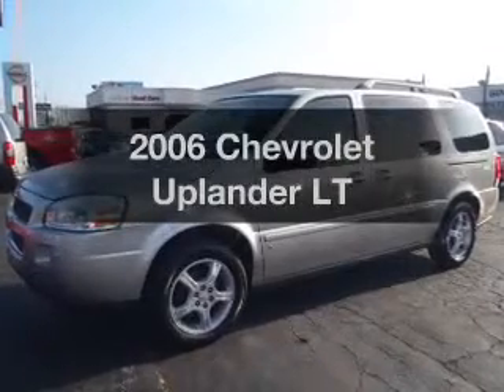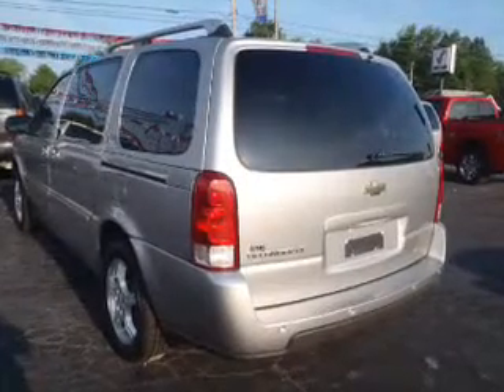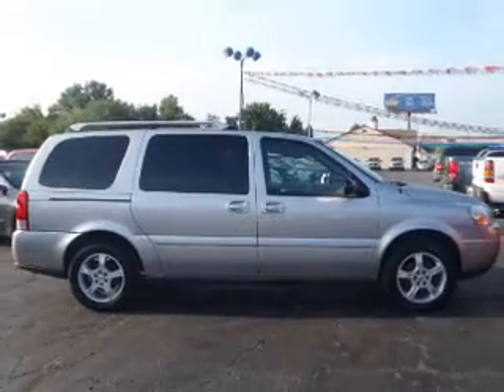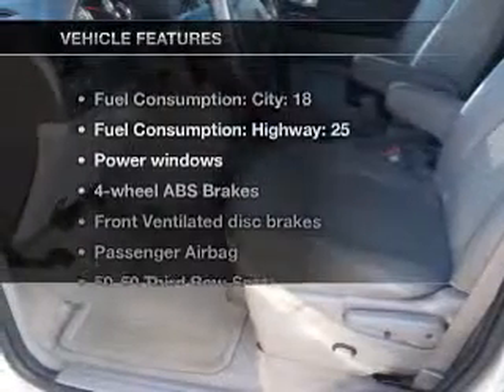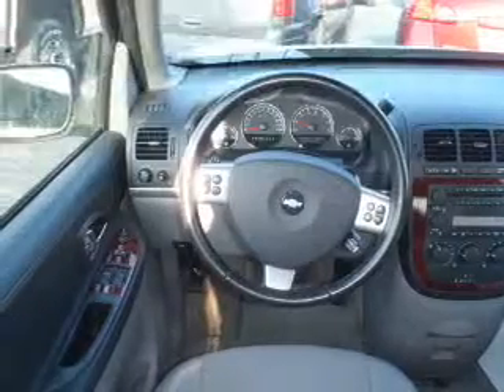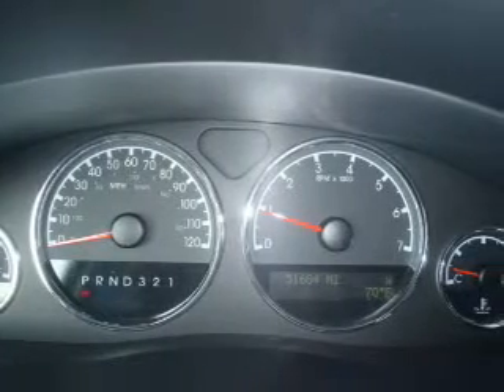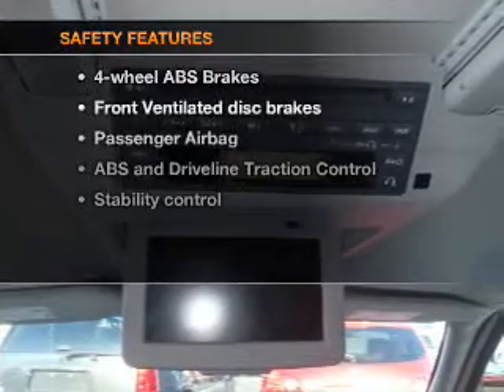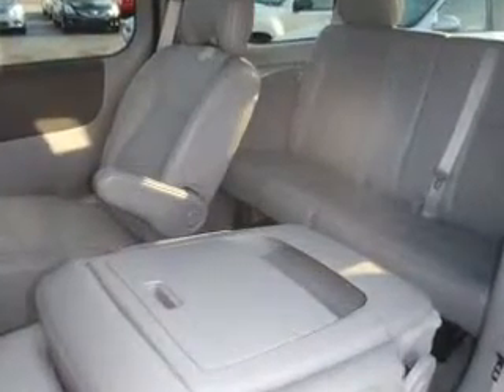2006 Chevrolet Uplander - Warren OH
Year: 2006
Make: Chevrolet
Model: Uplander
Trim: LT
Engine: 3.5 liter 6 cylinder 12 valve
Transmission: 4-Speed Automatic
Color: Silver
Mileage: 51684
Address:
3100 Elm Road North East